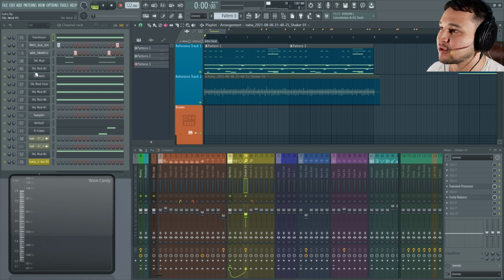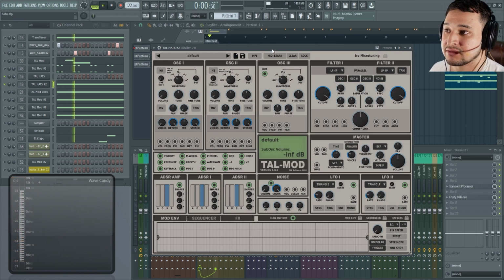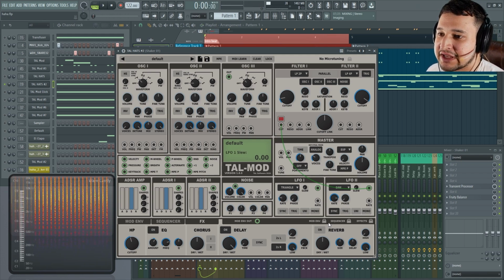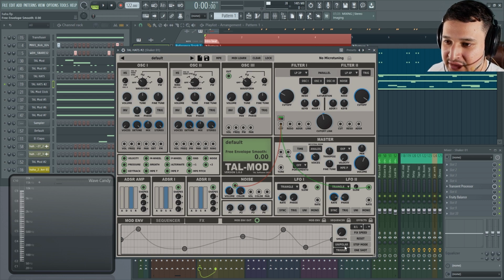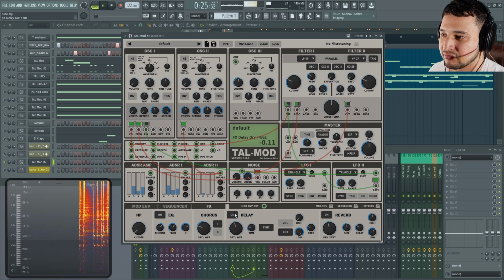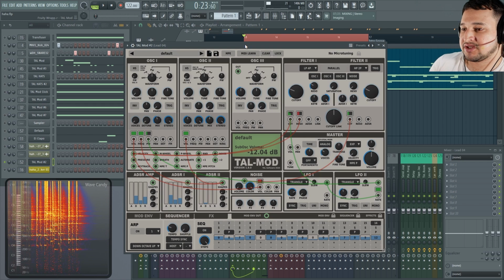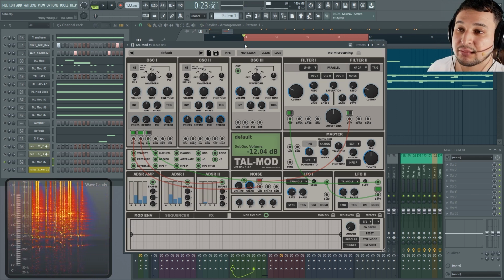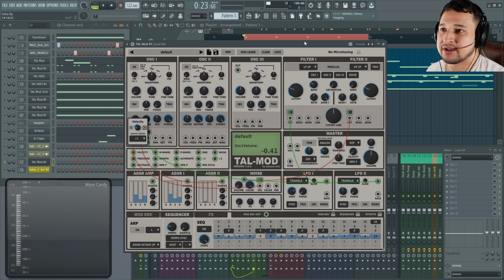MMTV: TAL Software - Intro to Modular Synths with TAL-MOD | Kevin Ochoa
TAL-MOD is a user friendly modular synthesizer perfect for anyone getting into modular. Route parameters with virtual patch cables and make the most out of TAL-MOD's special oscillator model. Create a wide range of sounds, from percussions to crispy leads, sound effects and smooth pads. In this video product demonstrator Kevin Ochoa breaks down how to design sounds using modular synthesis techniques.